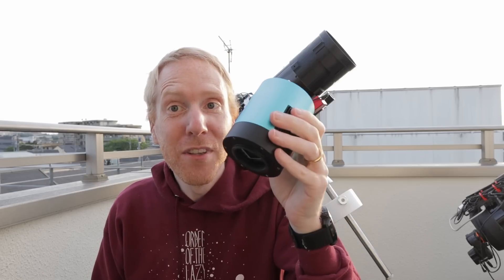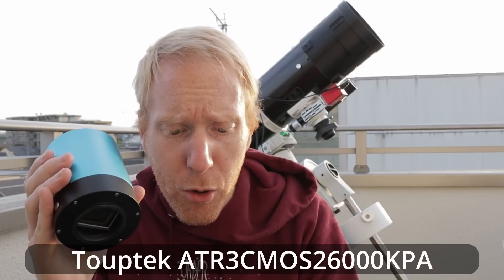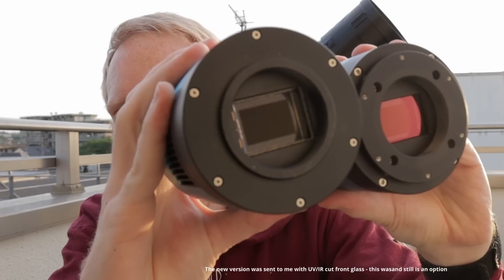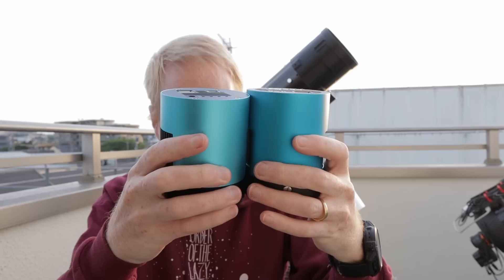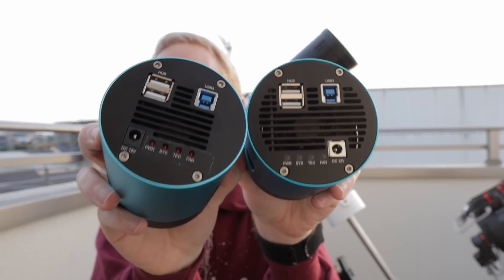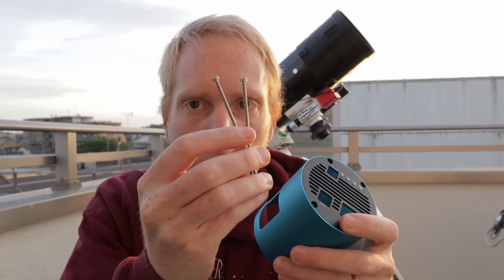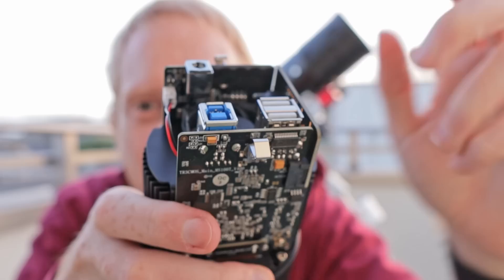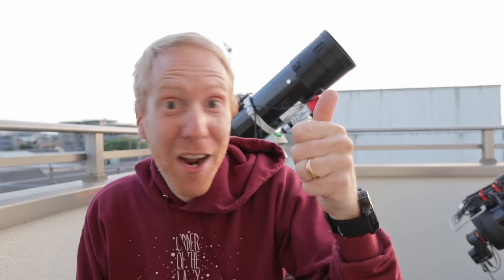My ASTROCAMERA got a design refresh! What changed? It's not all good..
Touptek Camera
RisingCam version：